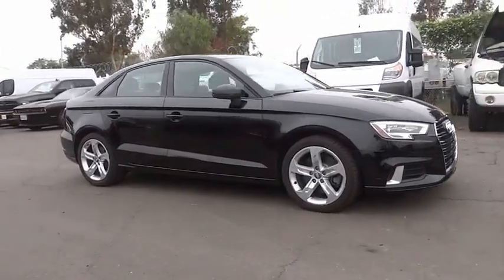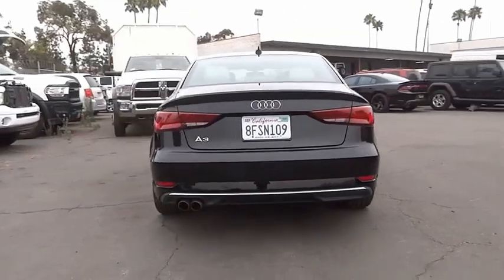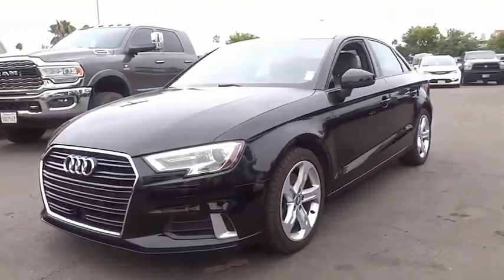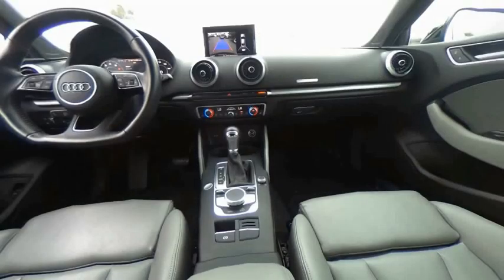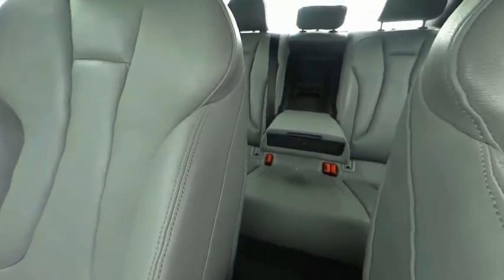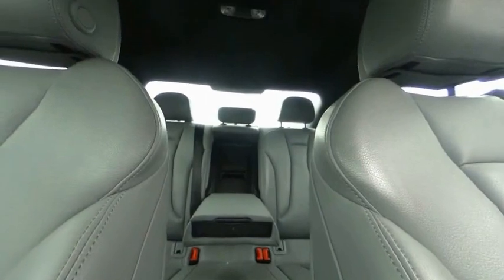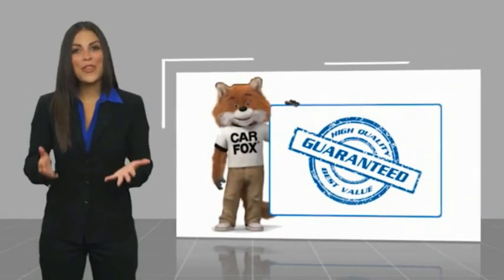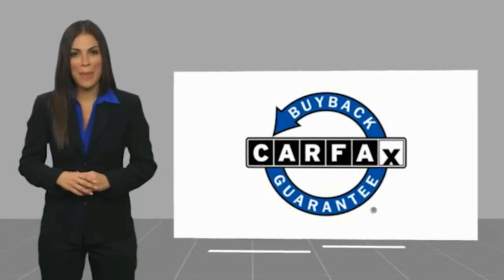2018 Audi A3 Sedan ORANGE COUNTY,VILLA PARK,GARDEN GROVE,ORANGE,FULLERTON TD14597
2018 Audi A3 Sedan 2.0 TFSI Premium FWD

1221 S. Auto Center Dr.